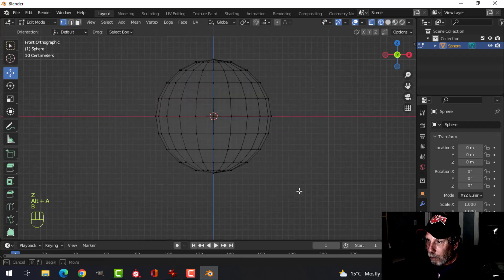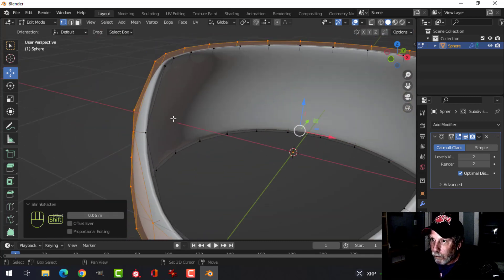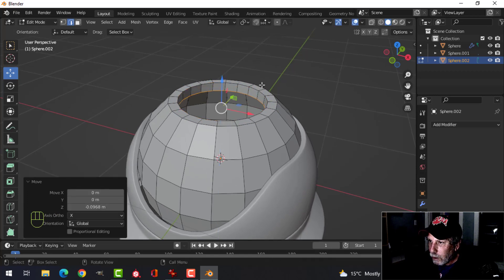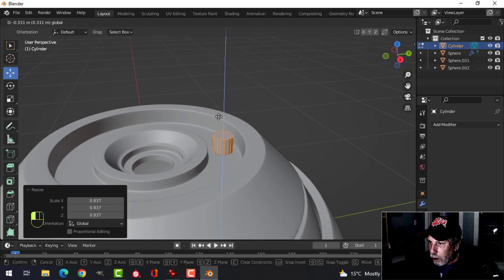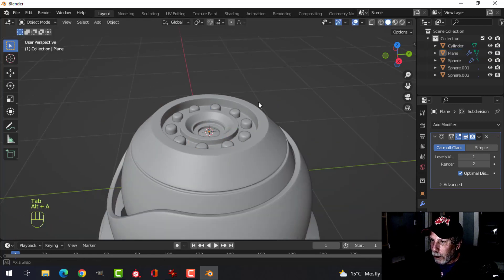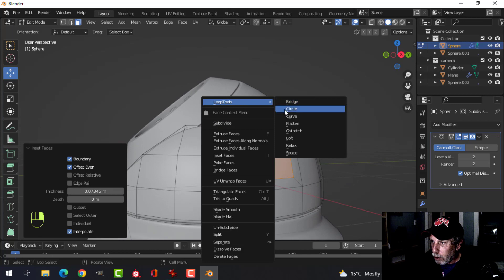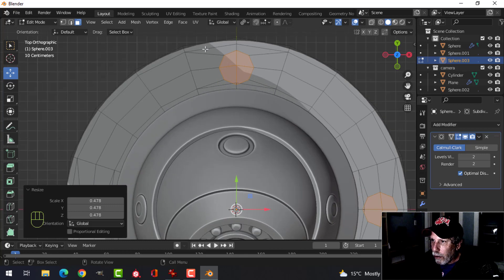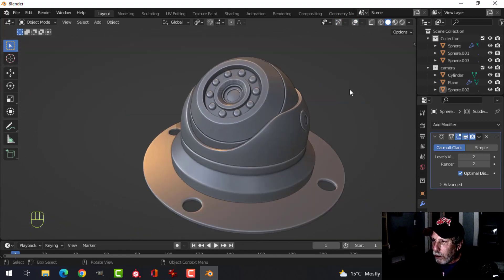BLENDER: EASY SCI-FI SECURITY CAMERA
Let's model a security camera for your sci-fi scene!  It's really easy so follow along with me :)